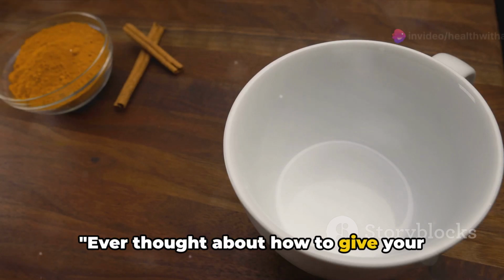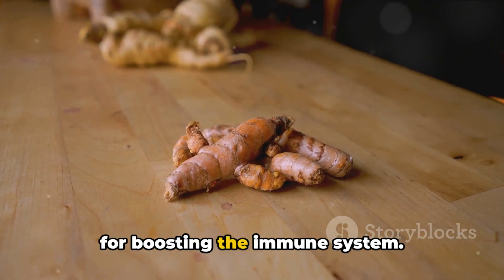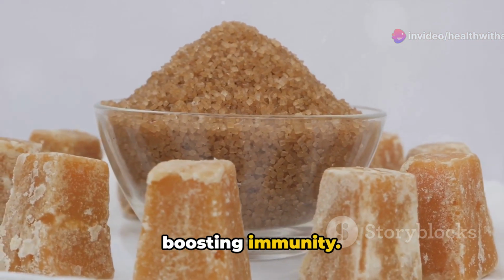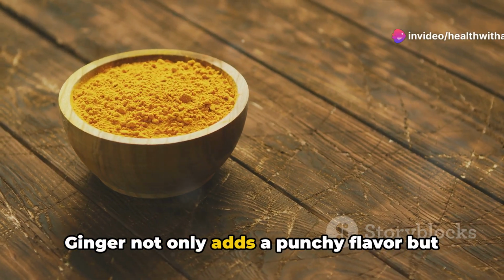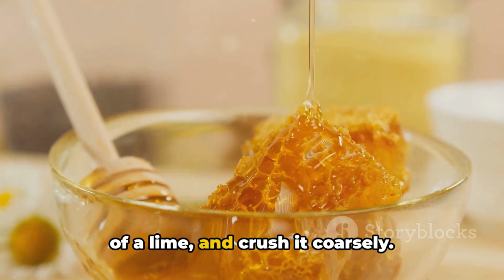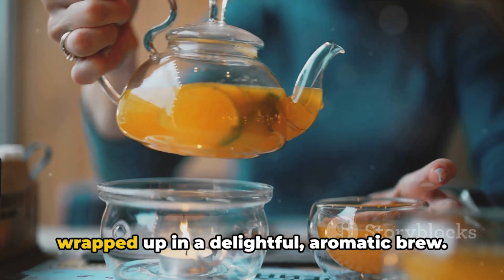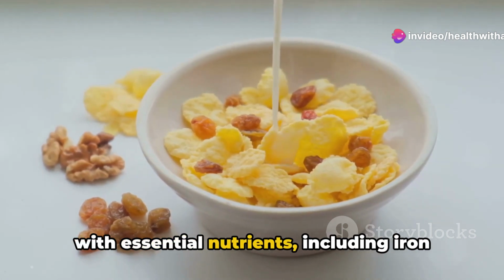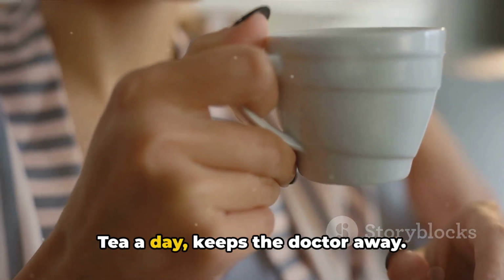IMMUNE BOOSTING TEA! | The Most POWERFUL TEA WITH RECIPE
Discover a simple yet powerful immunity-boosting tea recipe made with nature's finest ingredients like turmeric, ginger, raisins, peppercorn, and jaggery. This nourishing concoction is packed with antioxidants, anti-inflammatory properties, and essential vitamins to support your body's natural defenses.

Follow along as we guide you through the easy step-by-step process of creating this delightful and rejuvenating tea. Sip your way to better health and wellness with this natural remedy that's perfect for the whole family.

OUTLINE:
00:00:00 Introduction to the Immunity Booster Tea Recipe
00:00:26 Ingredients Breakdown
00:01:24 Preparation of the Immunity Booster Tea
00:03:02 Summary and Benefits

You will get daily informative Videos related to HEALTH, FITNESS, AND WELLNESS with a wide range of topics daily.
Channel Name👉 Health With Arshad